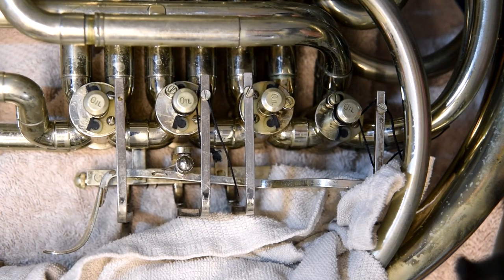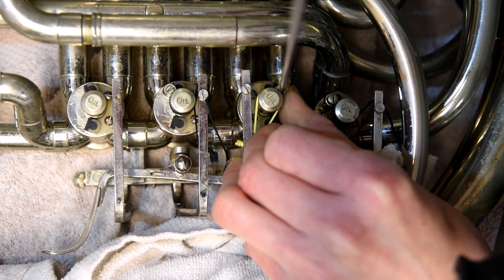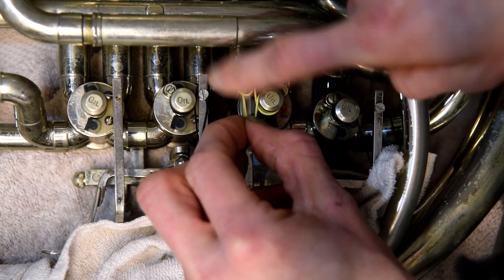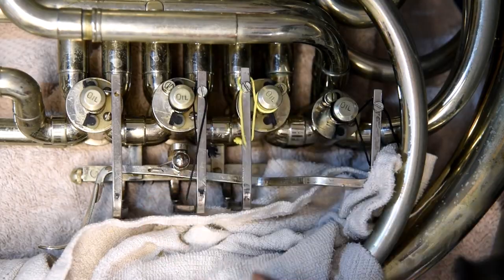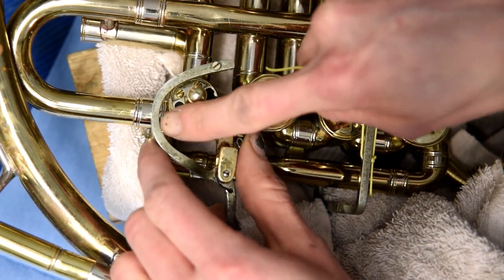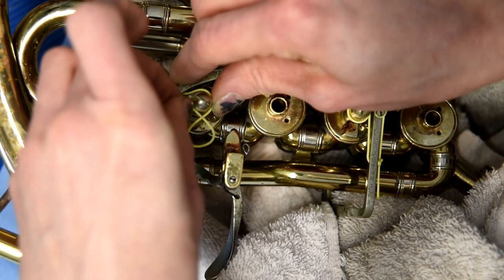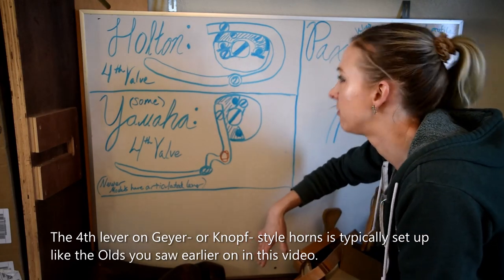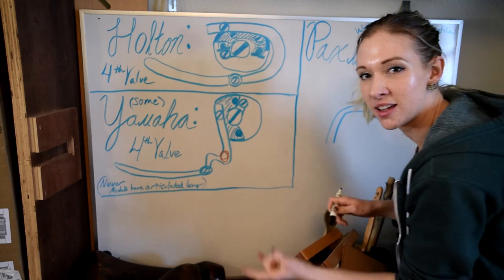Horn Restringing Guide, Part 2 of 3: Different Lever Designs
Part 2 of 3 in a video series all about restringing rotary valves!
TIME STAMPS are listed below the description so you can skip around if you wish. Consider it my version of the "skip to recipe" button.

In this video, I'll do two live-action demos (ca. 4 minutes each), as well as trace a "string" through sketches of some other common lever designs you might encounter in the real world. For the sake of time and practicality, I focused my examples on 4 basic setup categories that most rotary valve/lever relationships fall into. I'd love to make a one-off example video or two if it would help someone out.

The ultimate goal for this video series is to explain restringing in such a way so that you are able to confidently apply this process to any shape of levers you might have on any instrument with string-linkage rotary valves.

Don't forget: If you ever get stuck or stumped, contact your local repair technician for help! If you don't already know a tech nearby, check out the Tech Locator --it's a great resource for contacting techs in your area.

Part 1 demonstrates briefly, AND in detail, the basic steps of restringing a rotary valve. I also discuss supply choices and prep.
Part 3 will explain adjusting lever heights, and troubleshooting common problems related to restringing.
(Links will be included once part 3 is published)

VIDEO SECTIONS:
Intro: 0:05
Straight Lever on LH Side of Rotor: 1:56
4th Lever--Curved "Clockwise" Around Rotor : 5:26
Intro: Drawings--Holton 4th Lever ("Counterclockwise") + More: 9:13
Drawings Demo: 12:33
Wrap-Up/Video Links: 14:50

I hope all this is helpful, and that you also enjoy it!

Rogue Repair, LLC assumes no liability for any loss, damage, or injury incurred by the User as a result of the User viewing this video and the information presented within. Rogue Repair, LLC reserves the right to delete any comments considered to be false or inappropriate. Always consult a professional instrument repair technician before attempting repairs on your own instrument!